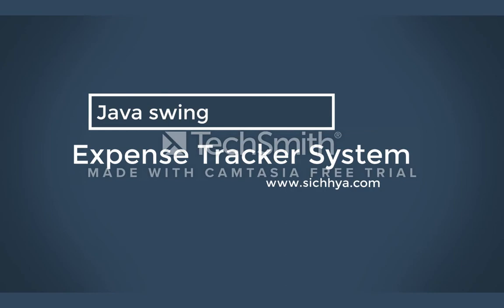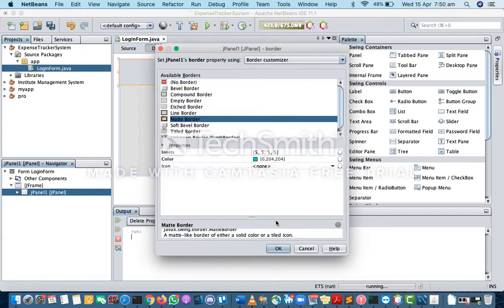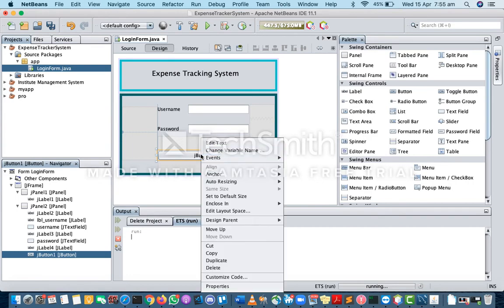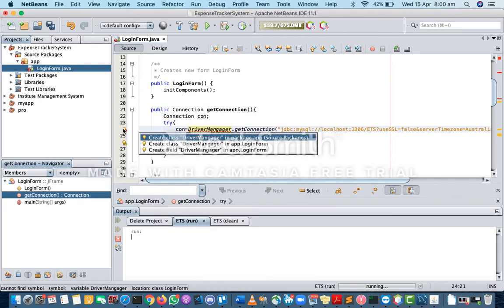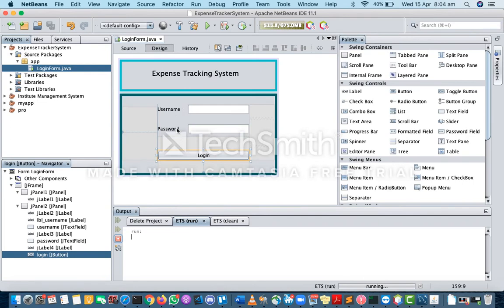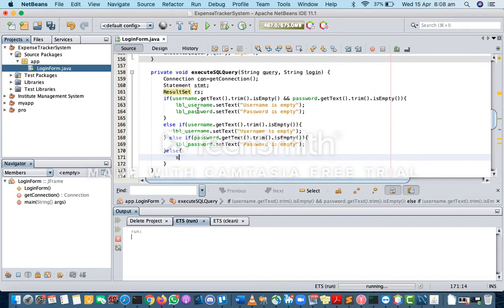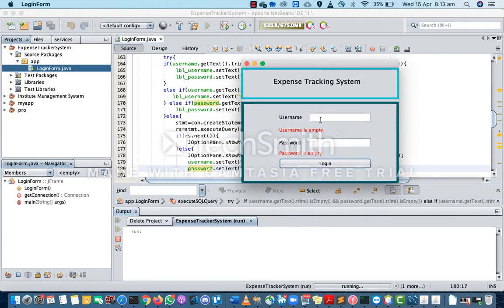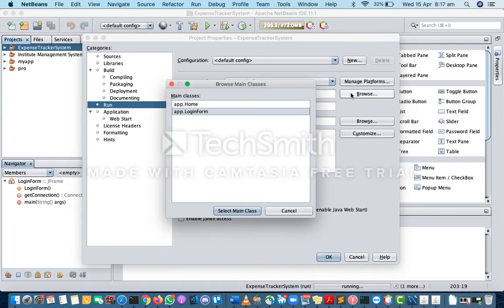Expense Tracking System using java swing and mysql part 1 - Login Form